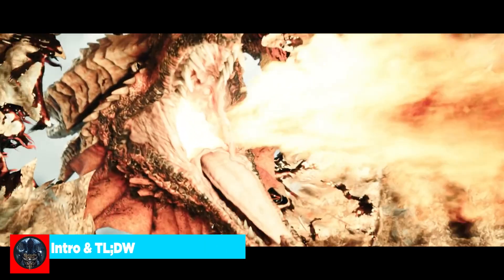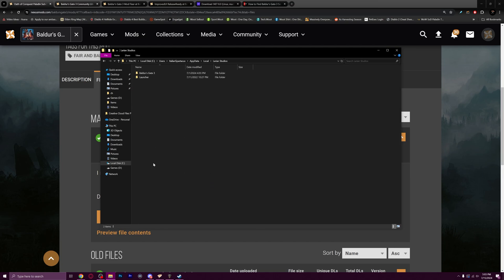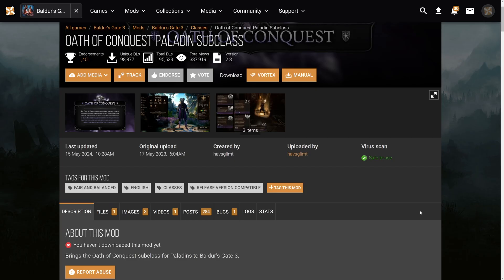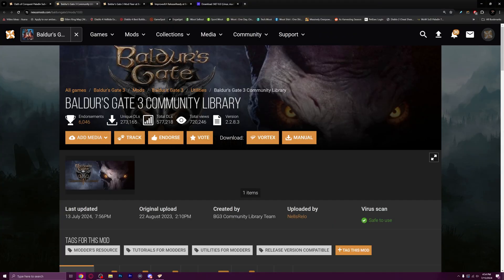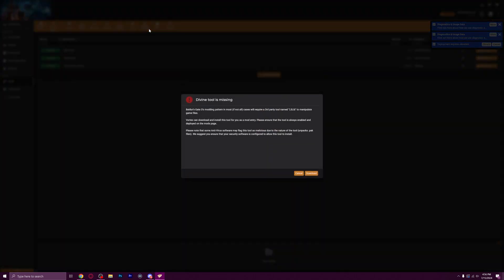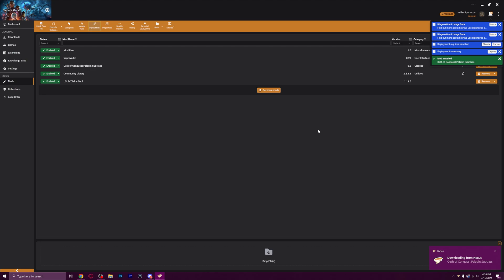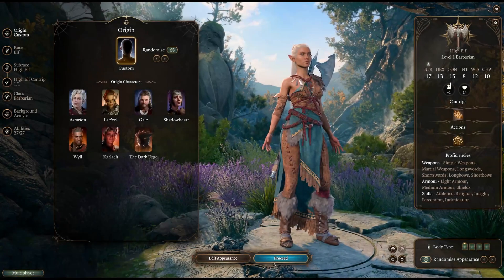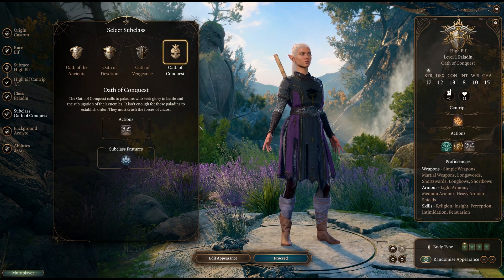HOW TO: Install Mods Guide for Baldur's Gate 3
Using this handy guide, I step you through how to install mods using the vortex manager on nexusmods.com in my HOW TO: Install Mods Guide for Baldur's Gate 3!

0:00 Intro & TL;DW
1:23 Backup Your Saves
2:58 Installing Your Mods
6:33 Vortex Manager
11:42 Confirming Install

System Specs:
Motherboard: MSI MPG z690
Processor: Intel i9-12900FK
Graphics Card: EVGA GeForce RTX 3080 8GB FTW Gaming ACX
Memory: Corsair Dominator LED 32GB DDR4-3600 Memory